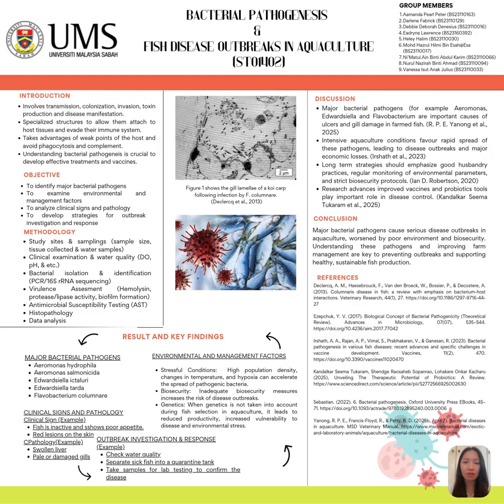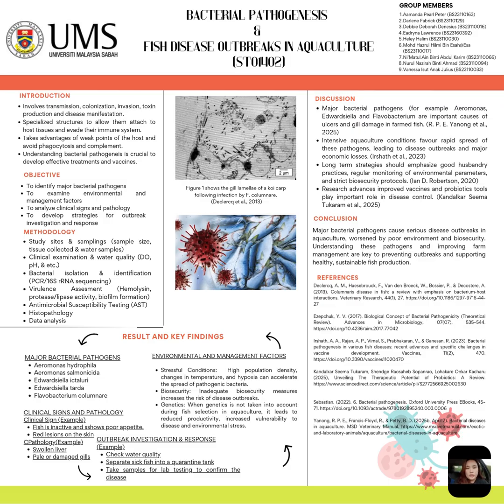Scientific Research Poster Group 2